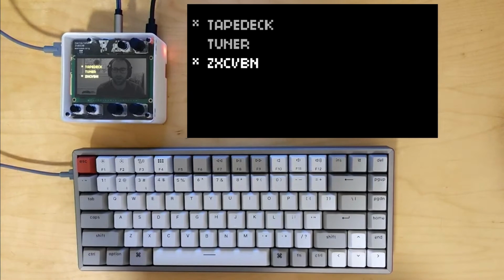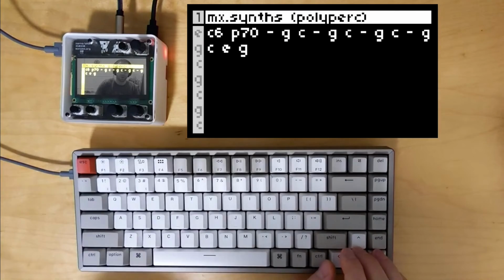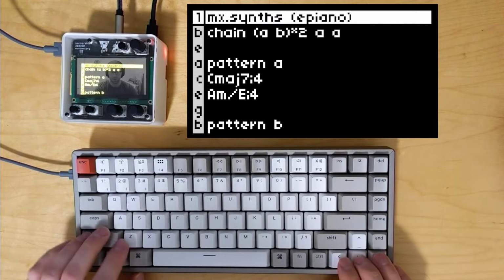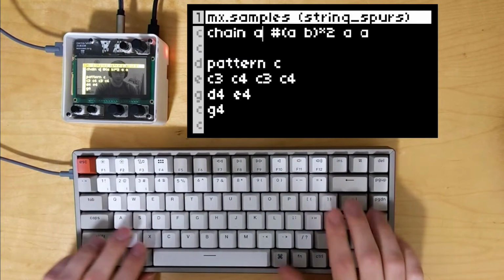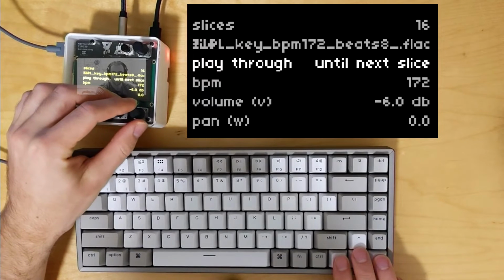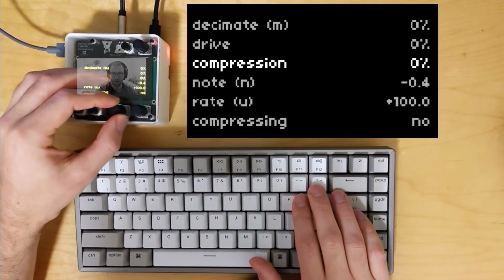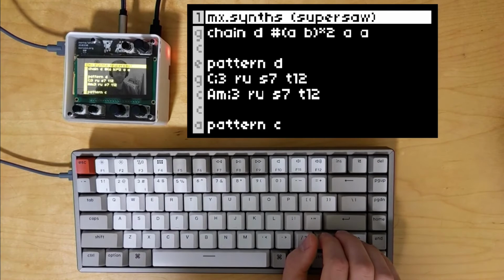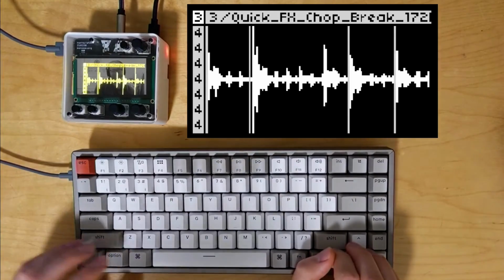zxcvbn tutorial for norns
sorry about the echo-y microphone...

00:00 what is love? and basics
03:05 tli syntax
12:00 notes + chords
14:38 patterns + chains ( /
16:34 mx.synths + infinite pad clades
20:50 melodic / sample-based clade
25:30 mx.samples clade
28:54 softcut + drum clade
36:12 sequencing commands (intro)
37:05 crow + midi clade + audio input
38:25 lets talk about commands
43:50 meow
44:22 arpeggio command
49:50 "just for" command
51:48 move command
53:48 tape
56:50 saving / archives
59:06 kick / syncing other norns